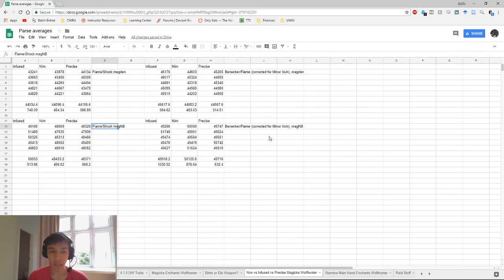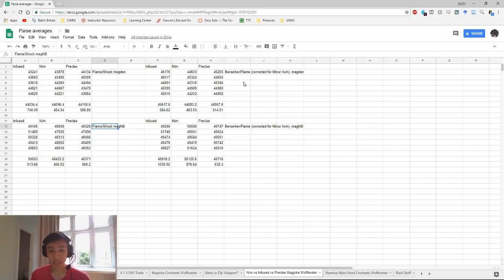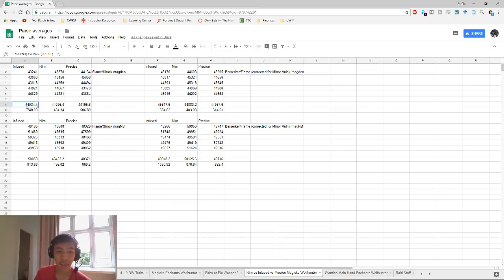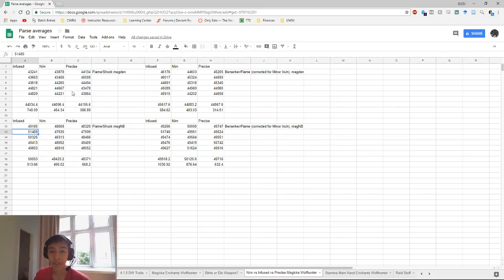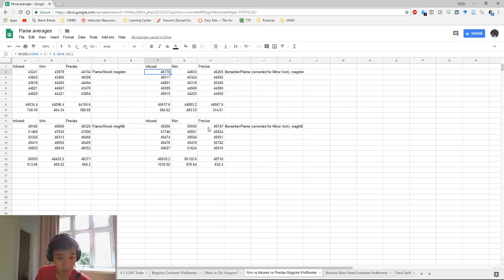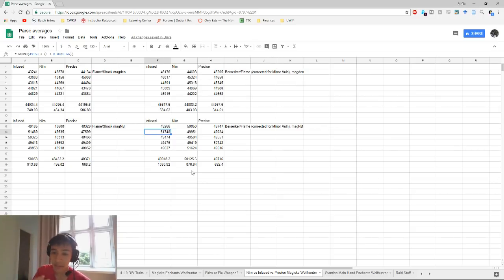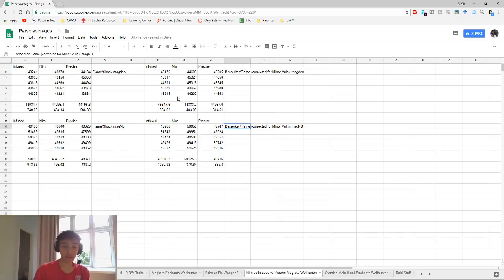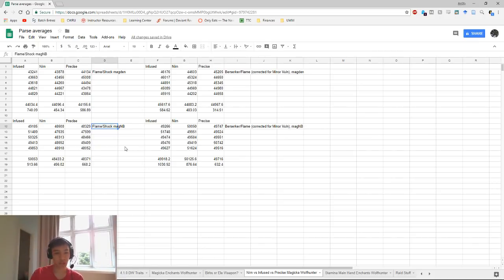Front Bar Traits for Magicka DPS in Wolfhunter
In this video, we explore other potential front bar traits for magicka DPS in Wolfhunter.

We did four different scenarios here, with each scenario testing 3 different traits: Infused, Nirnhoned, and Precise. We tested with a class with no Critical Damage modifiers (magden) and on a class with Critical Damage modifiers (magNB). We also tested two different potential enchant combinations: Flame on front and Shock on back compared to Weapon Damage on front and Flame on back.

Generally speaking, Infused is still the best trait to use in most scenarios, and in instances where Nirnhoned or Precise won out, it was by a small enough margin that using any of the 3 traits wouldn't have made much of a difference in your overall DPS.

In addition, we found that Weapon Damage on front and Flame on back performed equal to or better than Flame on front and Shock on back when controlling for Minor Vulnerability.